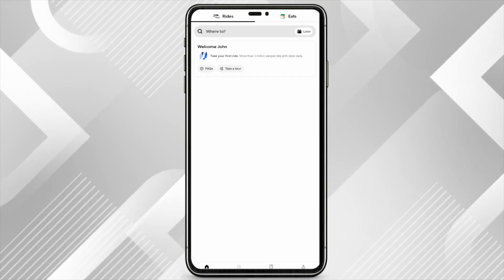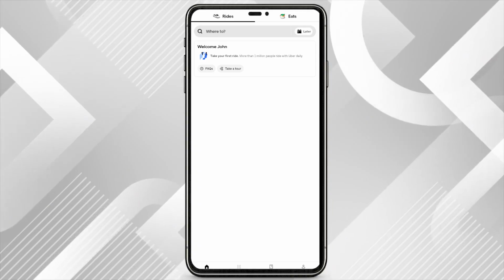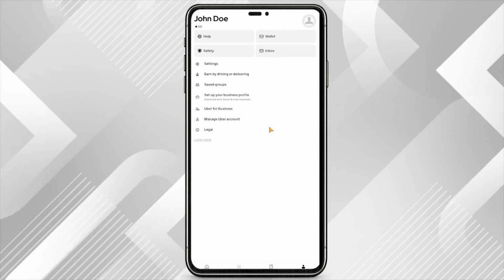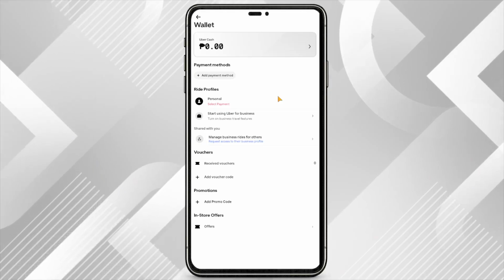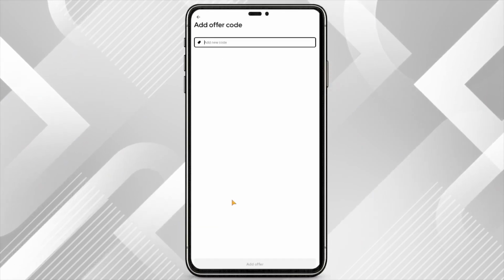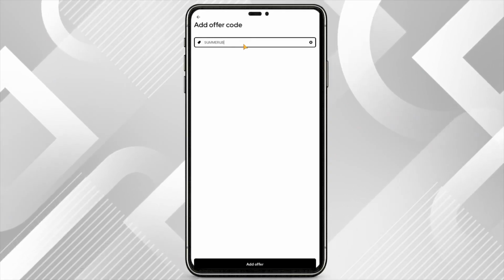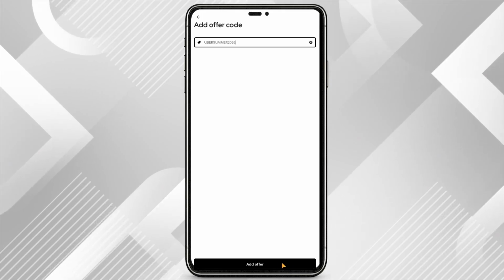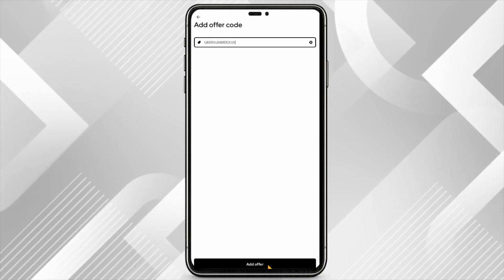How to Apply an Uber Promo Code (Tutorial 2026)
In this video, you'll learn how to apply Uber promo code, add Uber discount code easily, enter Uber coupon code tutorial, redeem Uber voucher code guide, use Uber promotion code steps, where to put Uber promo code, set up Uber eats promo code, activate Uber ride discount, getting free Uber ride code, how to add Uber credit, Uber app promo code instructions, launch Uber promotion code